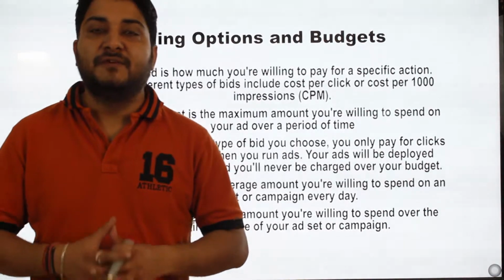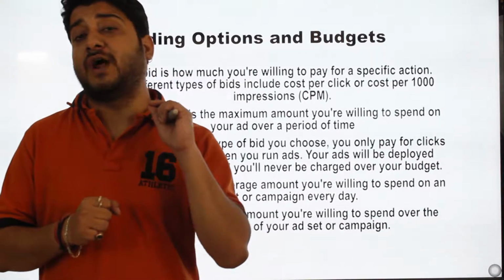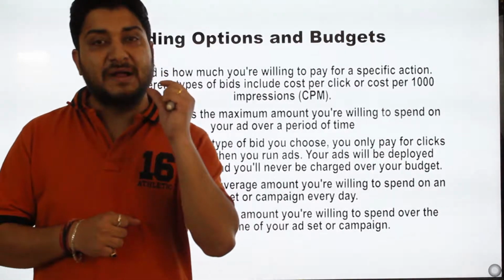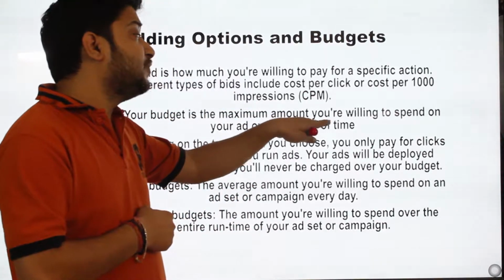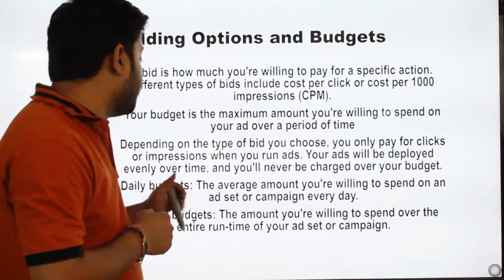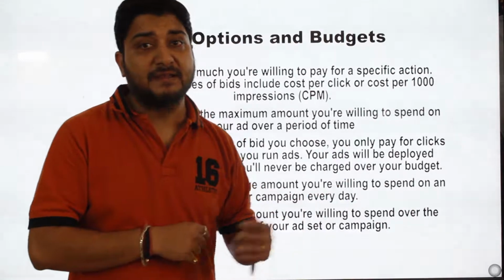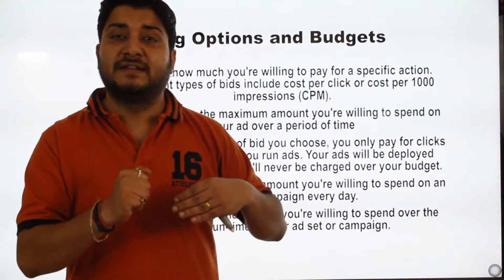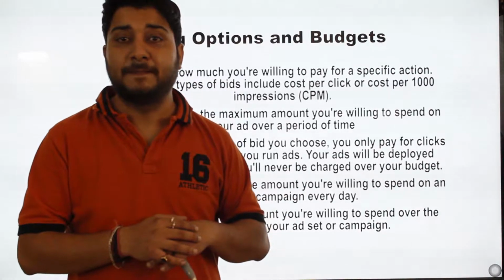Facebook Tutorial part- 4 | Budget and Bidding Strategy| Social Media Guide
Our advertising objective is what you want people to do when they see your ads. For example, if you want to show your website to people interested in your business, you can create ads that encourage people to visit your website. The importance of the right Objective is If you go to the Facebook Ads Manager and start creating a new Facebook ad campaign.